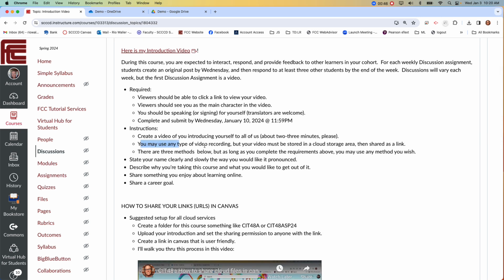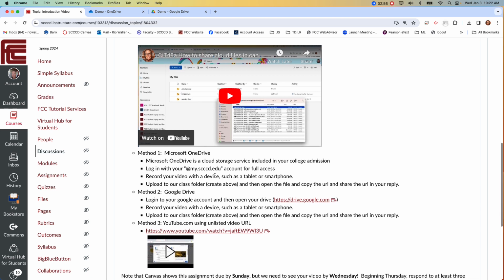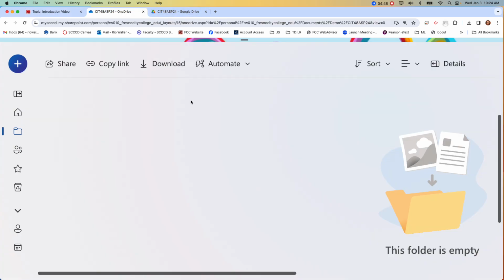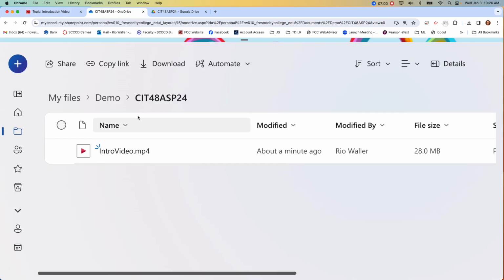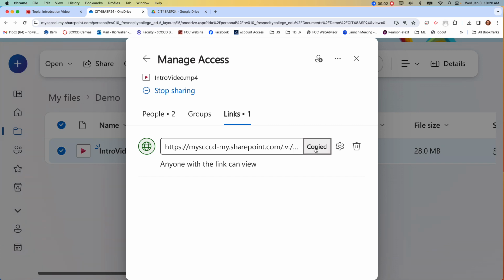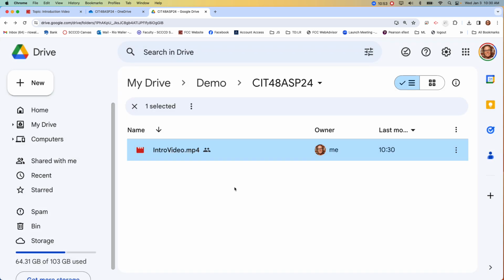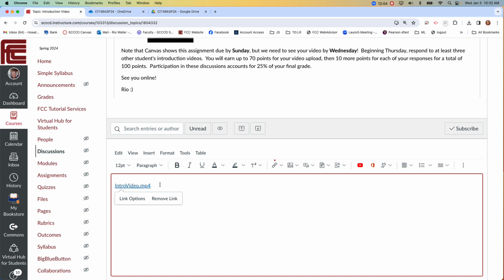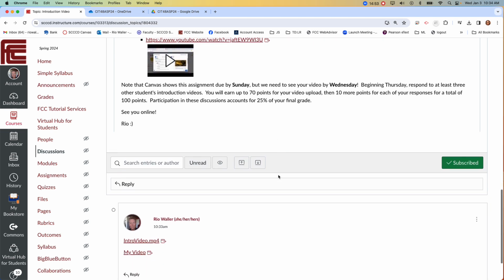CIT48ASP24 Week 1 - Intro Video